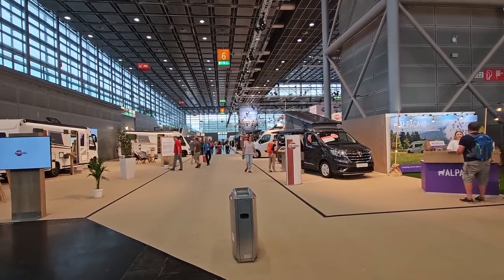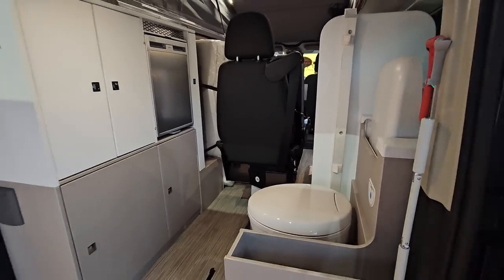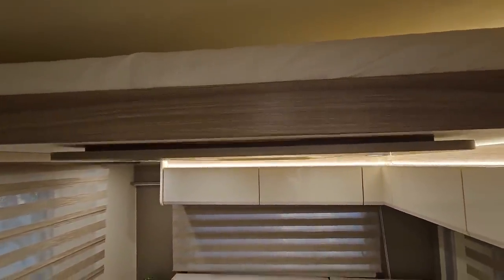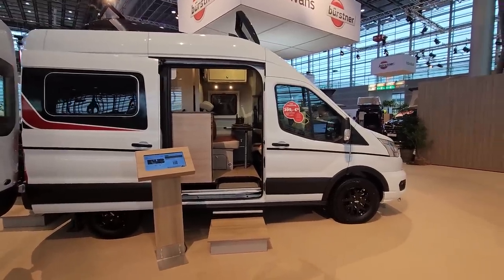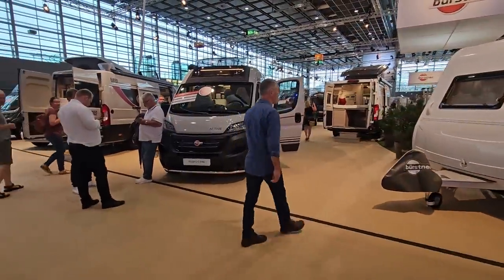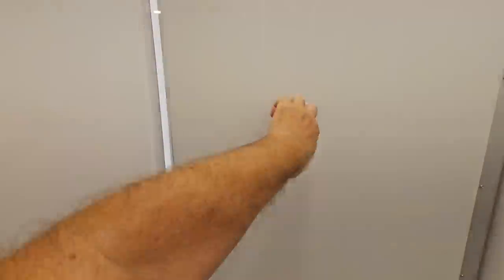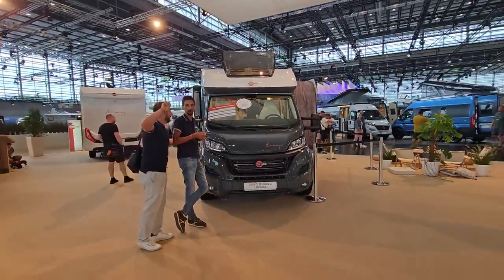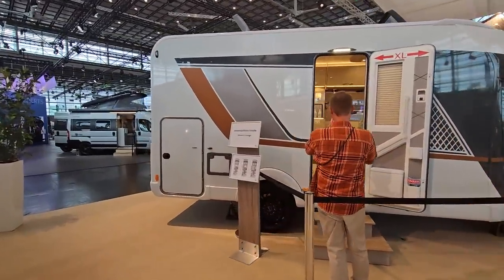2024 RV innovations from Bürstner at Caravan Salon Düsseldorf.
For 2024, Bürstner is offering a number of motorhome and camper van innovations which can be seen in this video.